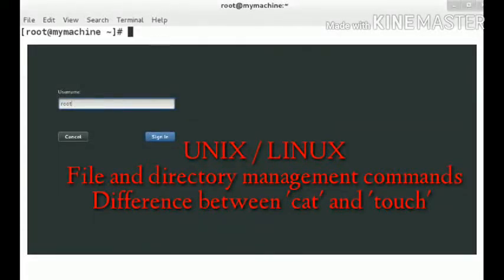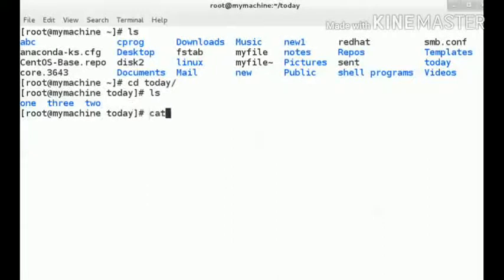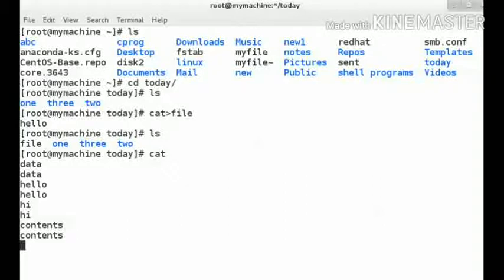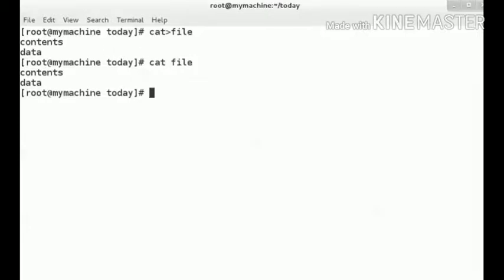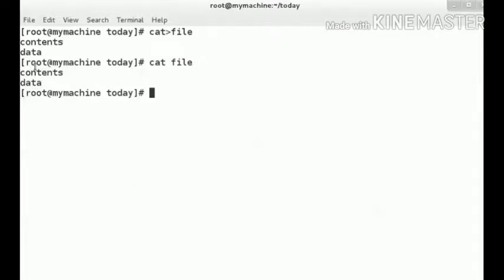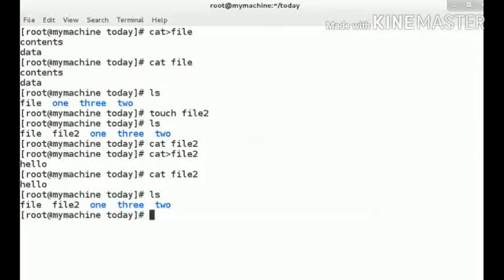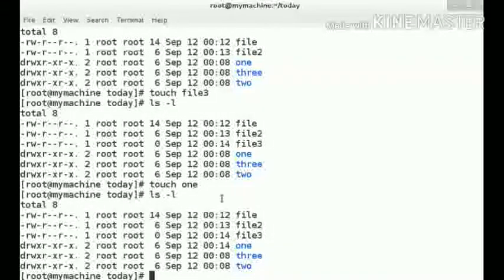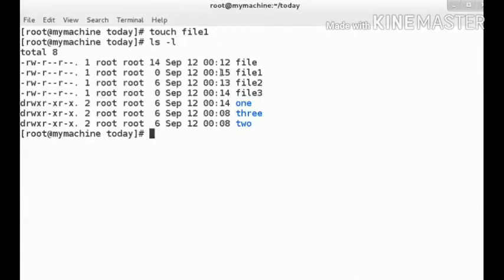Difference between cat and touch | Linux | File and directory management